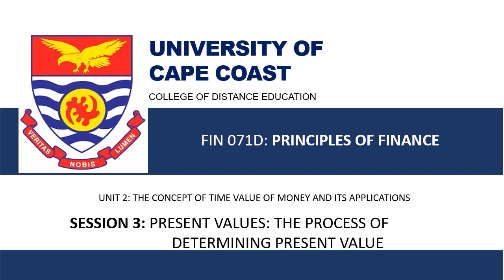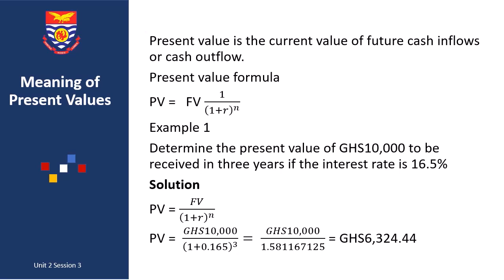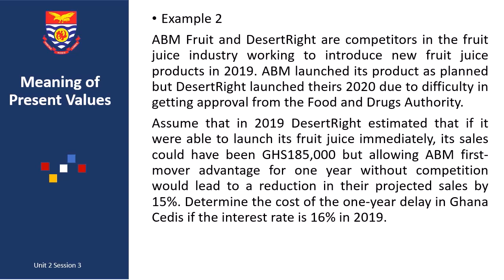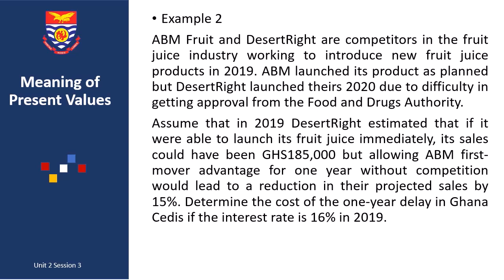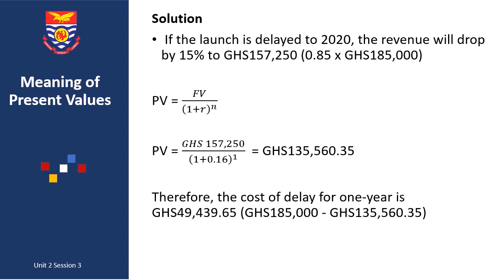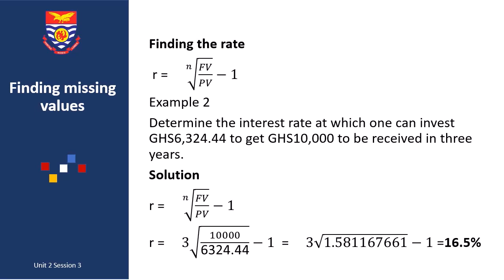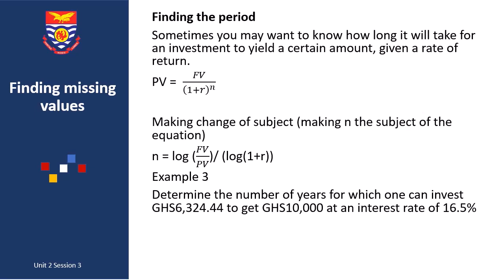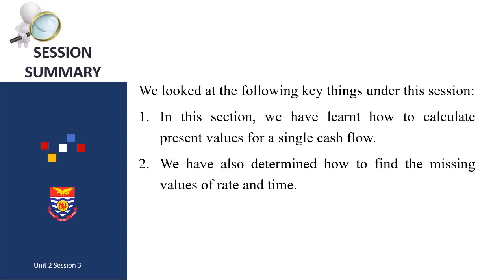Principles of Finance Unit 2 Session 3